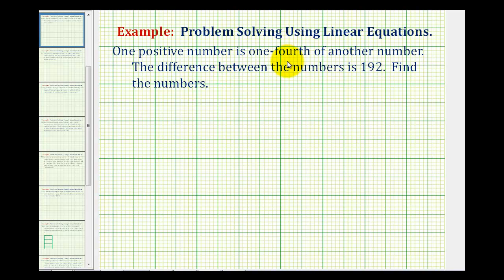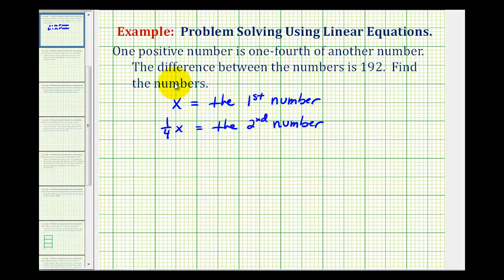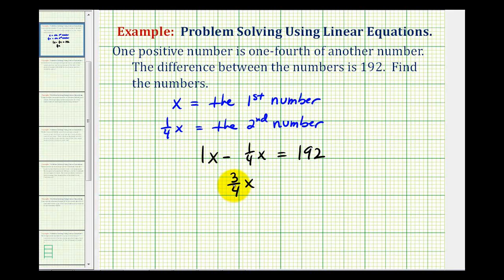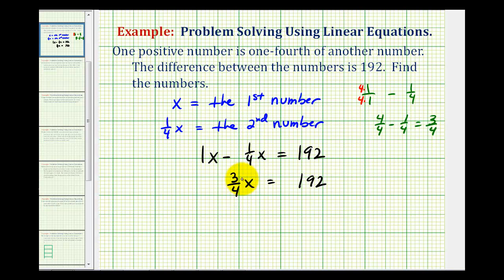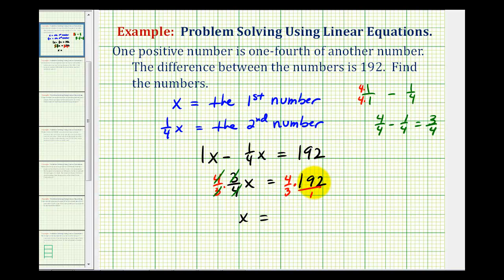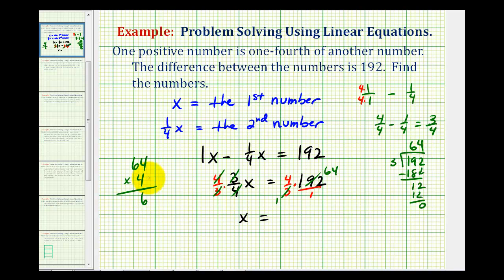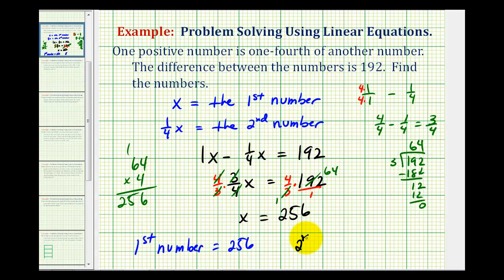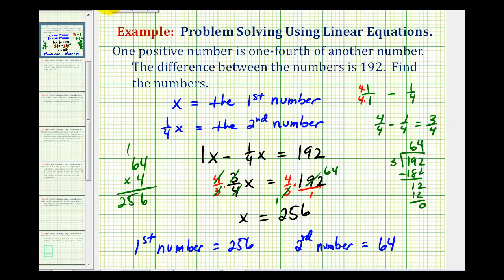Ex 2: Number Problem: Find a Number given a Relationship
This video explains how to find a number given the difference of a number and 1/4 of the number is 192.